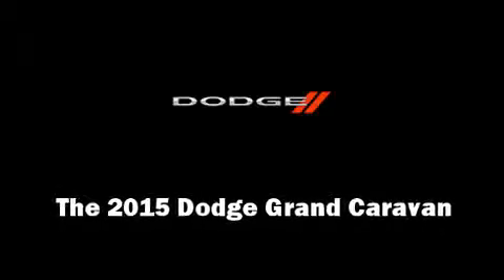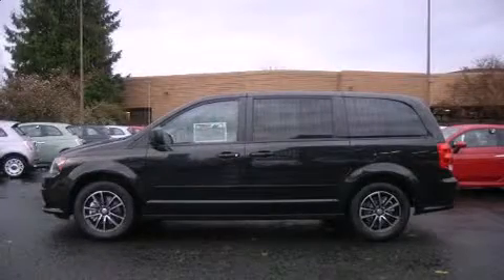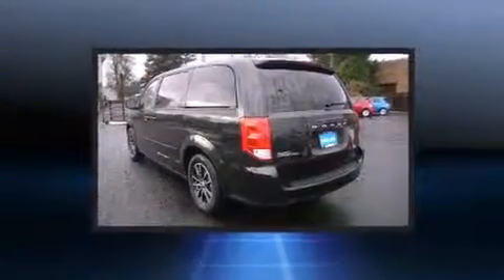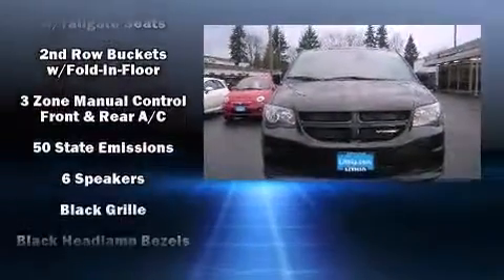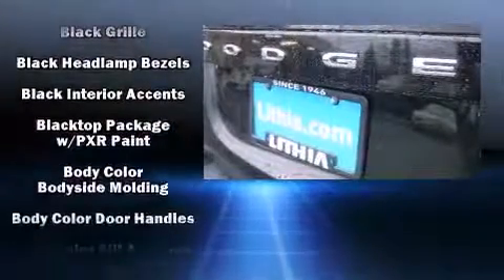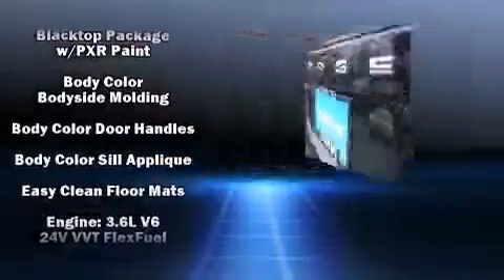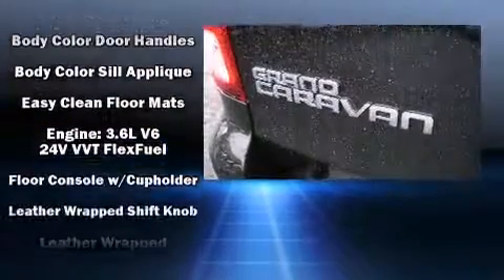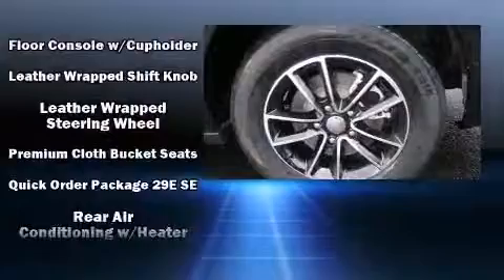2015 Dodge Grand Caravan AVP/SE in Eugene, OR 97401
2121 Martin Luther King Jr Blvd (DA6924)

Step into the 2015 Dodge Grand Caravan. This 7 passenger van stands out among competitors in its class! Under the hood you'll find a 6 cylinder engine with more than 270 horsepower, and for added security, dynamic Stability Control supplements the drivetrain. Dodge prioritized fit and finish as evidenced by: delay-off headlights, a tachometer, an outside temperature display, front bucket seats, telescoping steering wheel, an overhead console, and remote keyless entry. Storage solutions are integrated throughout the interior, demonstrating thoughtful attention to detail. Premium sound drives 6 speakers, providing you and your passengers a sensational audio experience. Side curtain airbags deploy in extreme circumstances, shielding you and your passengers from collision forces. We pride ourselves in the quality that we offer on all of our vehicles. Stop by our dealership or give us a call for more information.